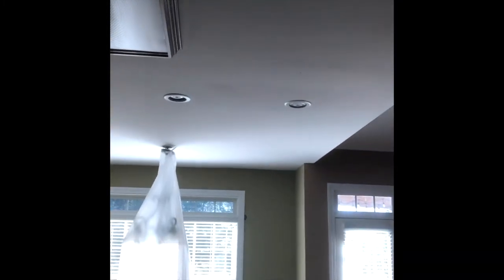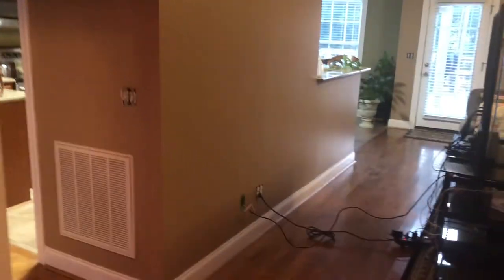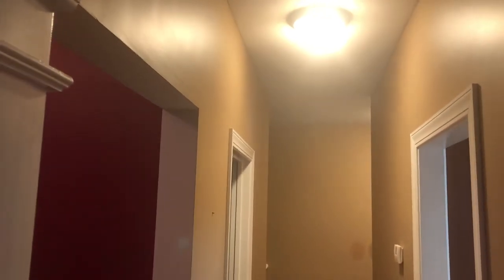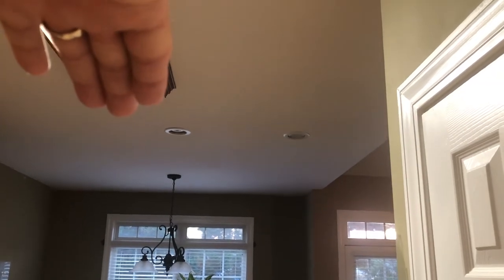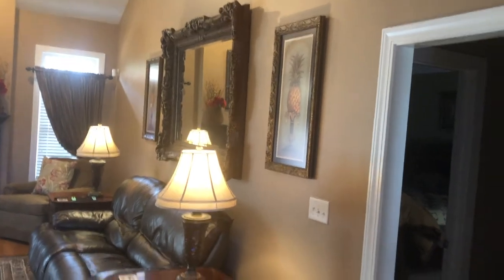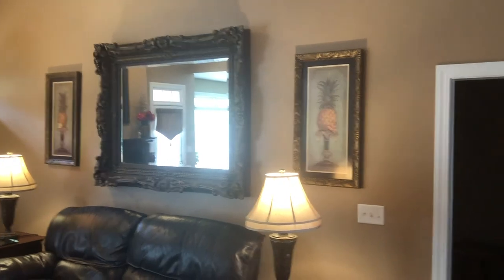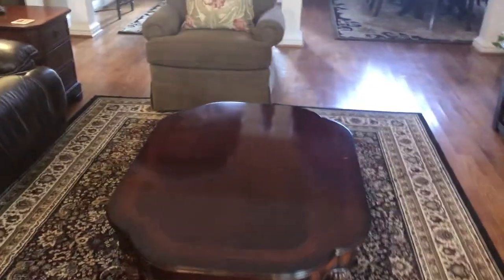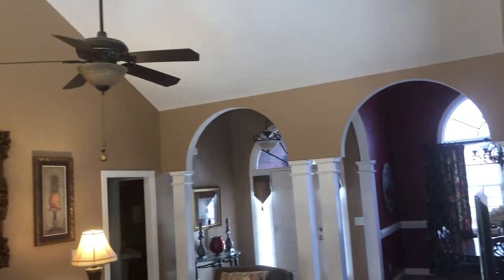Hired A Professional For Tall Areas For Paint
Tell him you heard it here on the Stuff I Heard podcast by Joshua Peek.

Grilling Stuff :
Pellet Grill